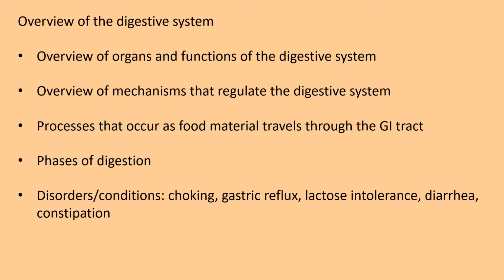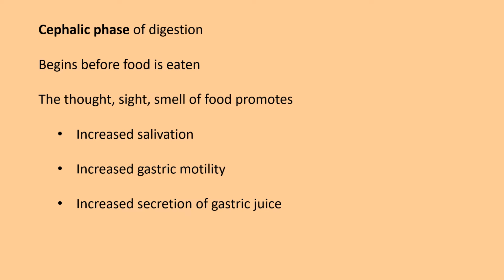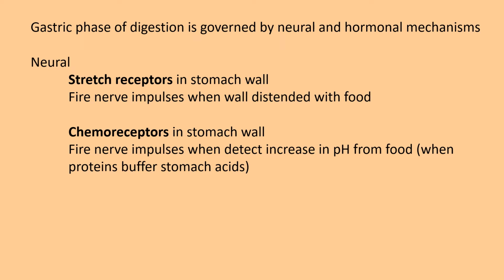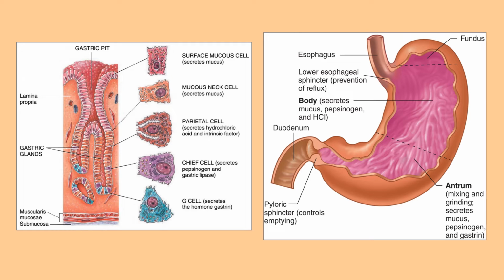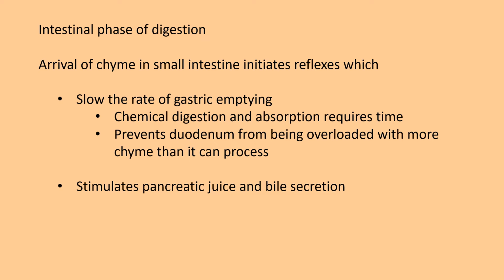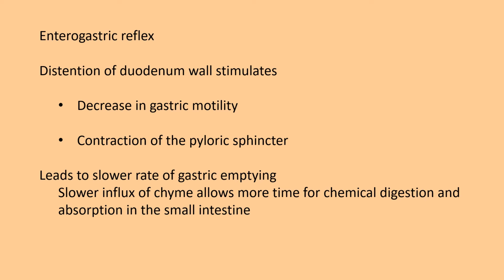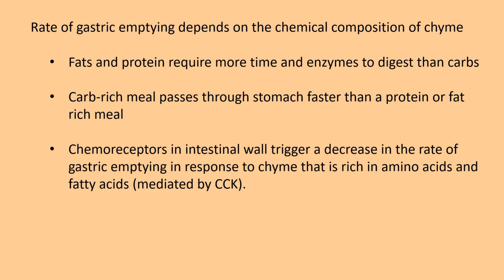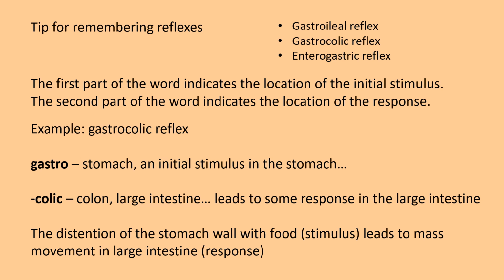(3 of 3) Digestive Physio112